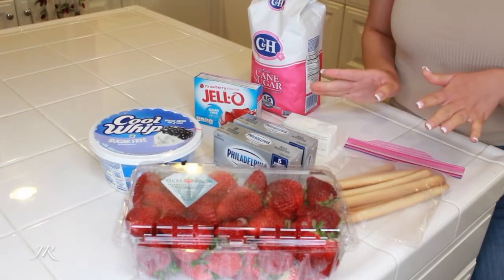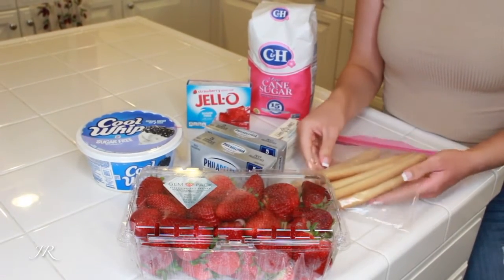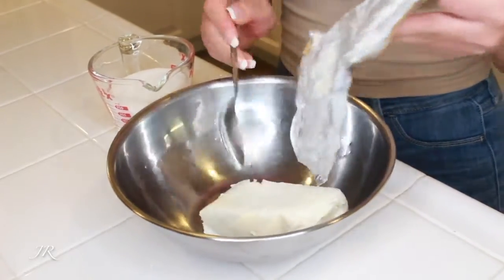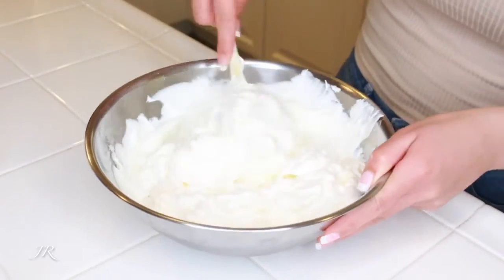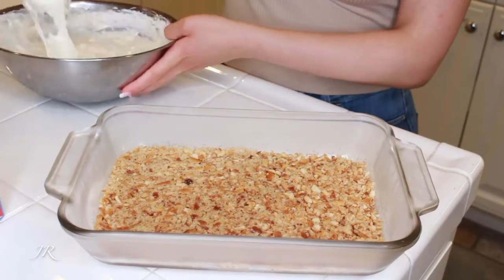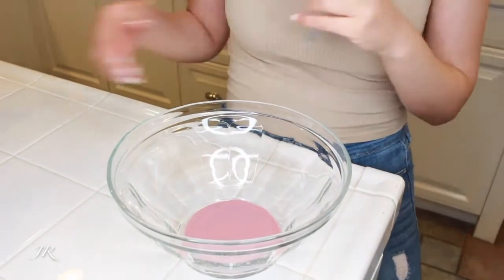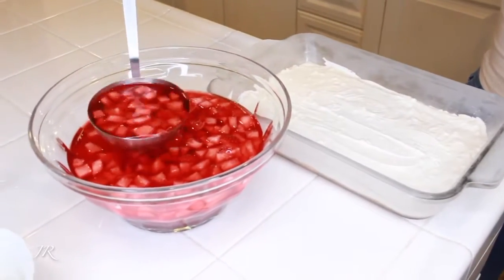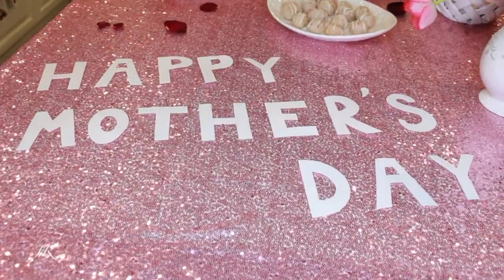JEELA'S COOKING SERIES | MOTHER'S DAY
Hi everyone,

I filmed this video early Mother's Day morning when my mom was asleep. I demonstrate how to make a delicious jello/cheesecake recipe and also show you guys what I did to surprise my mom!